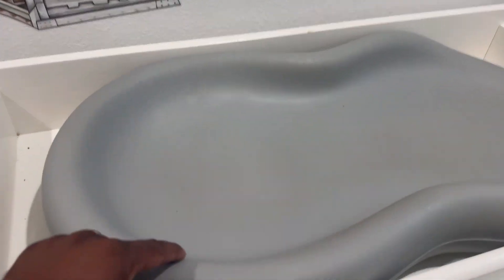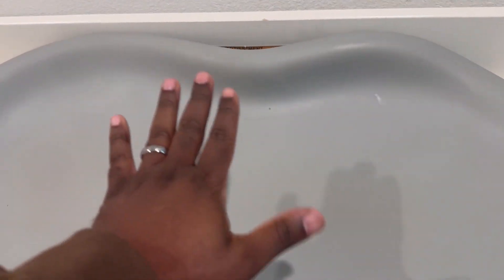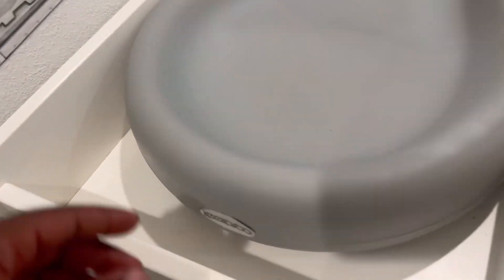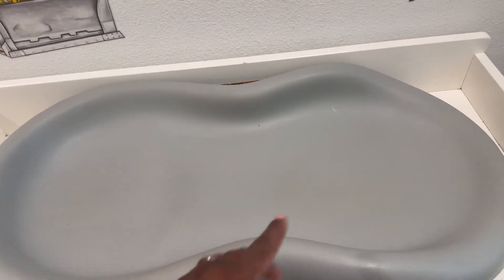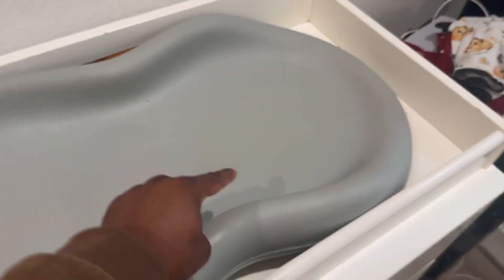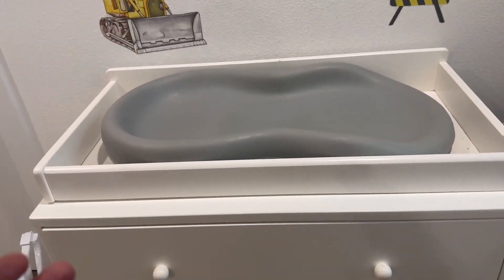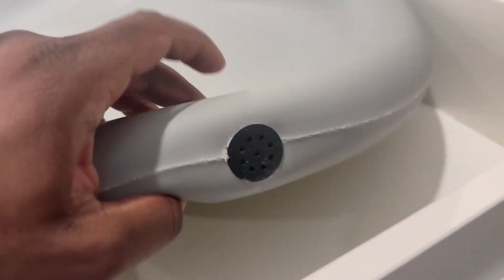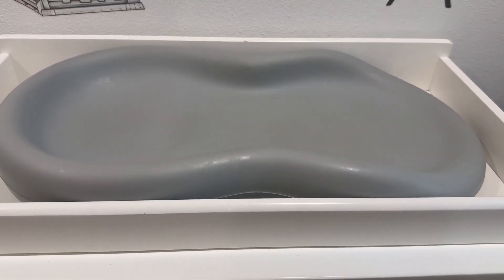Keekaroo Peanut Changer After 2 Years